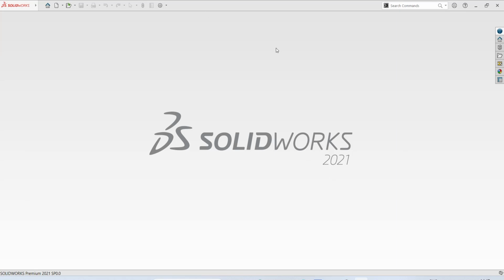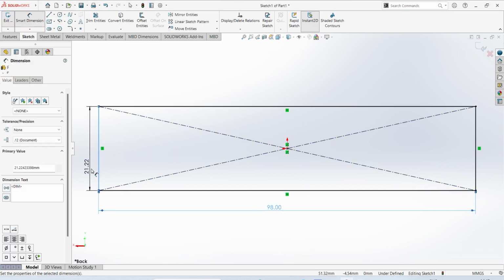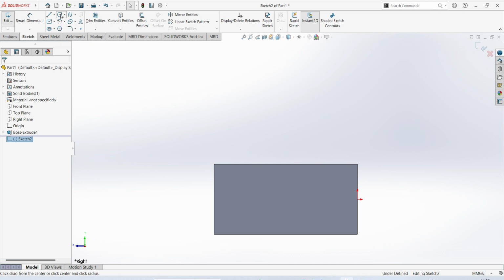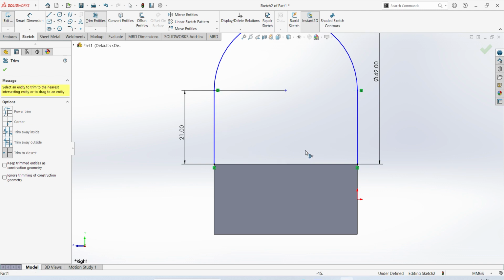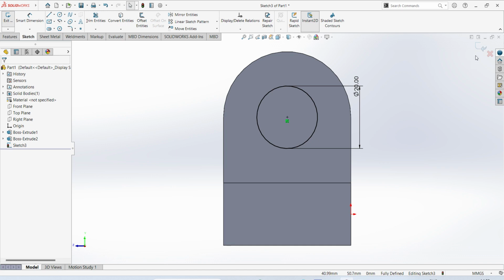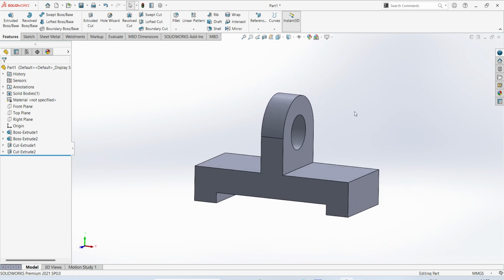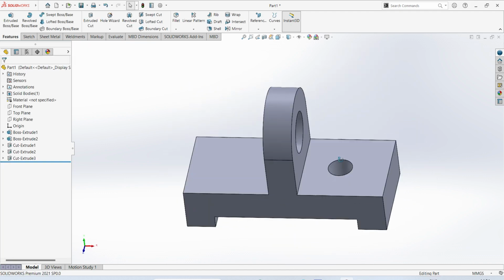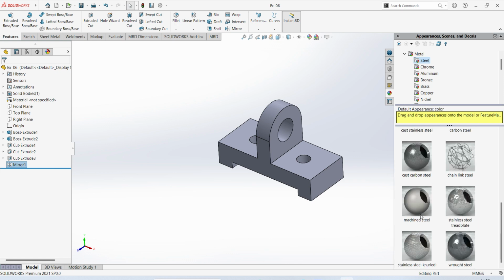SolidWorks 3D Modeling Tutorial :Exercise 06 | Modeling Excellence | Step-by-Step Tutorial Series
Welcome to Exercise 06 of our SolidWorks 3D Modeling Tutorial Series! In this installment, we embark on a journey to achieve modeling excellence, covering advanced techniques that will elevate your SolidWorks skills to new heights.

🚀 Exercise 06 Overview: Modeling Excellence
In this tutorial, we'll delve into intricate design scenarios, honing our skills in design. Follow along step-by-step as we navigate through the SolidWorks interface, employing advanced features and techniques to create a solid block with cutouts

🎓 What You'll Learn:

sketch
Extrude
Remove material
Mirror

🔧 Requirements:
Ensure you have SolidWorks installed on your system. If you're new to the software or missed previous exercises, check out our earlier tutorials to grasp the basics.

💻 Exercise Files:
Download the exercise files from SK CAD SOLUTION to follow each step seamlessly. These files serve as valuable resources for practicing and reviewing the tutorial content.

Whether you're a student, professional, or enthusiast, this tutorial caters to those looking to expand their SolidWorks proficiency. Join me, [Your Name], as I guide you through each stage, providing clear explanations and insider tips.

🔍 Exercise Highlights:

Mirror
plane sketch
hole
🚨 Tips and Tricks:
Discover time-saving tips, shortcuts, and best practices to enhance your SolidWorks modeling experience. These insights are designed to make your workflow more efficient and enjoyable.
🛠️ Resources:
Visit SK CAD SOLUTION for additional resources, project files, and community support. Connect with fellow learners, share your progress, and stay updated on the latest SolidWorks tips.

Share your thoughts, questions, and creations as we navigate the world of SolidWorks together!

Ready to dive into Exercise 06? Let's sculpt your ideas into 3D reality! Happy modeling! 💻✨